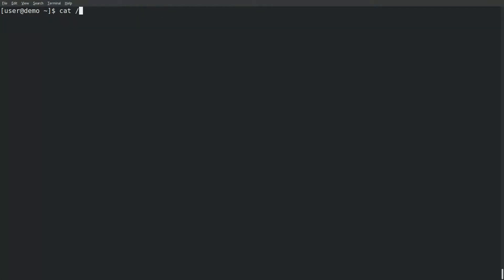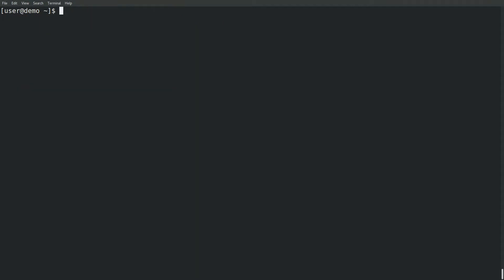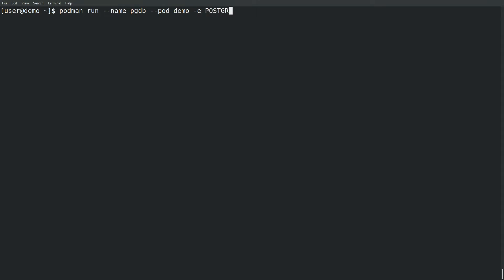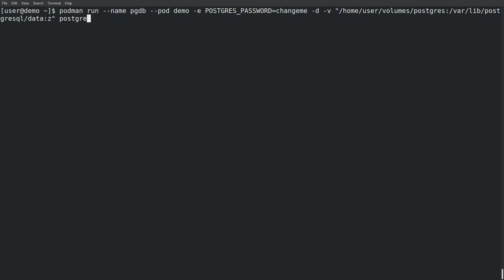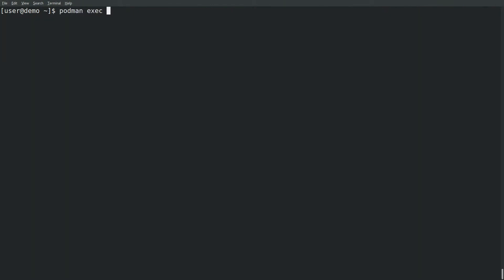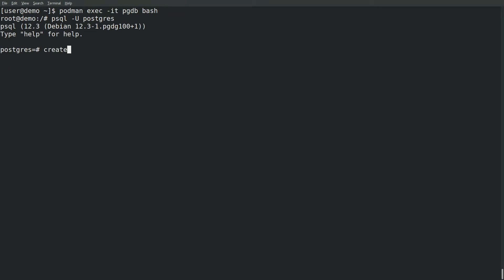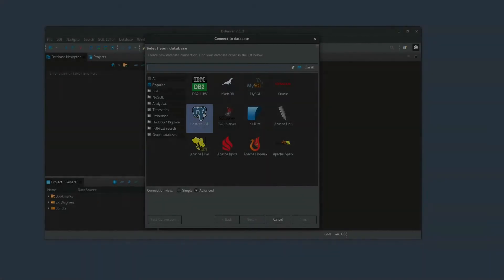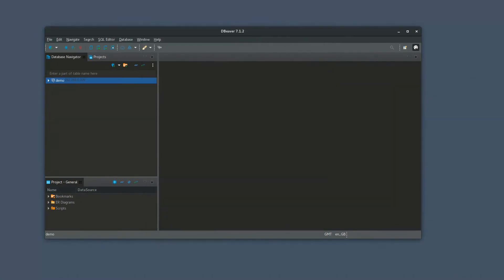PART 4: PostgreSQL - Deploying Python based web applications using Podman.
Part 4, Deploying PostgreSQL in this series "Deploying Python based web applications using Podman".